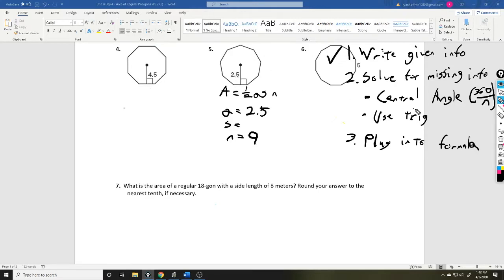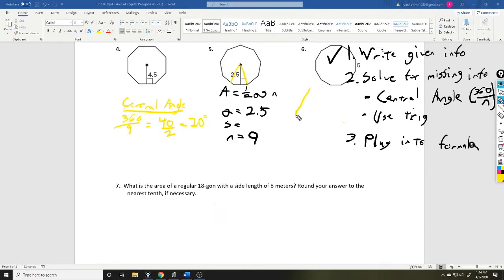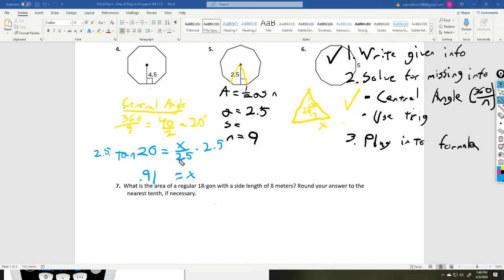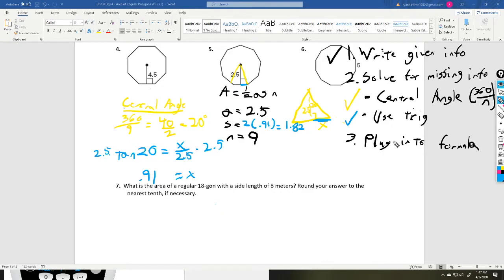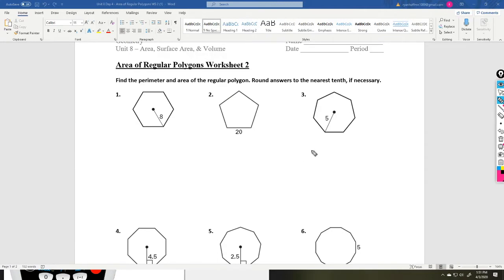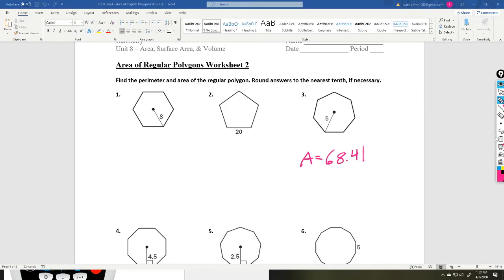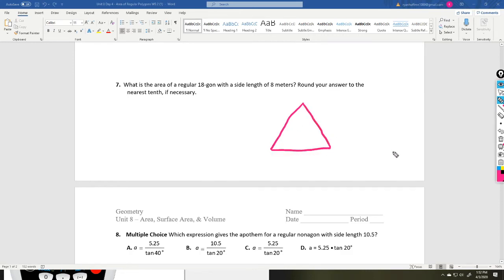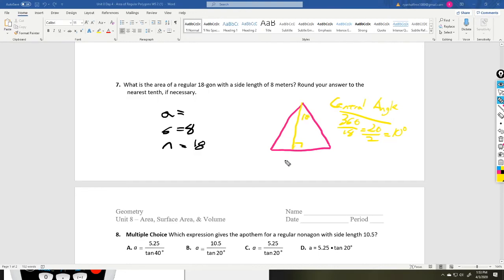Regular Polygons HW Part 2